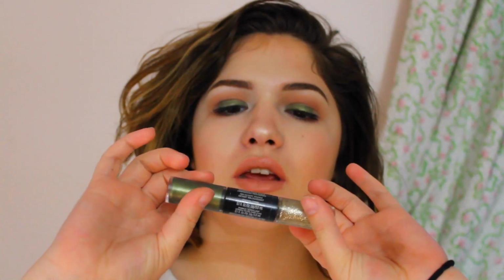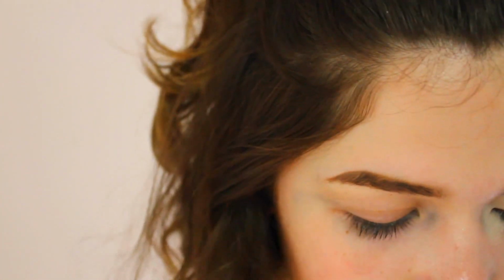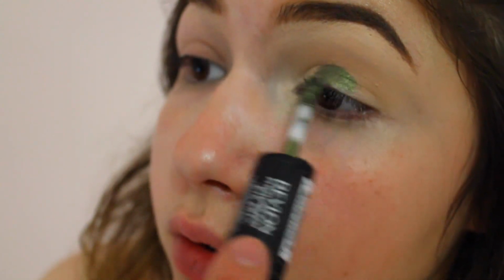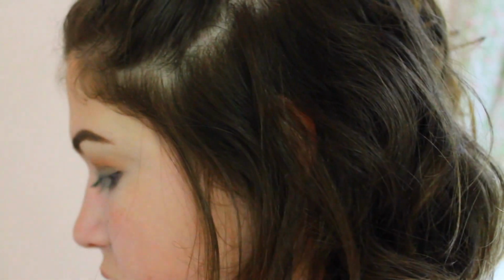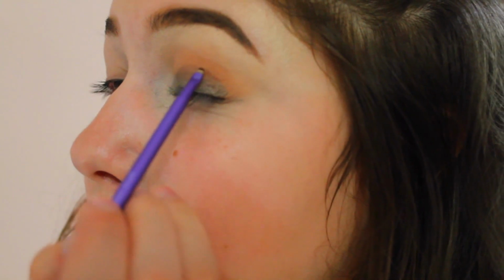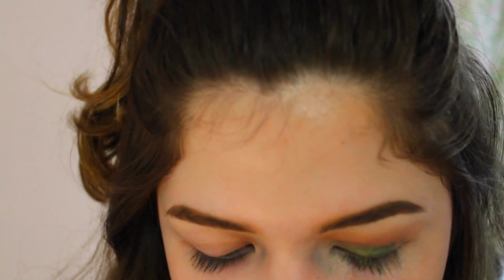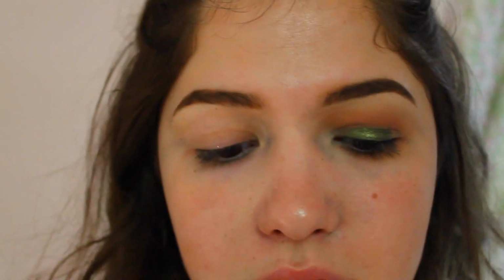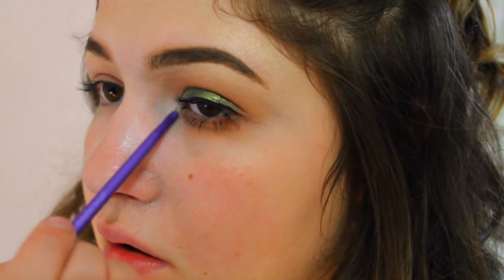OLIVE SMOKEY EYE | Revlon Photoready Eye Art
Shout out to Priscilla Perez for letting me use her music off her new EP Weirdos Like Us for my video! PLEASE check out her music on Itunes, Spotify, and Google Play music!
Song: Weirdos Like Us by Priscilla Perez
This is a super beautiful and pretty easy to achieve Olive Smokey Eye. I wanted to keep things simple but still incorporate some color. It is also pretty affordable and there are plenty of dupes for the the other shadow colors!
Products Used:
Anastasia Beverly Hills Concealer in .5
Revlon Photoready Eye Art in Desert Dazzle
Violet Voss Holy Grail Palette
NYC Liquid Liner in Black
Maybelline Cat Eye Mascara